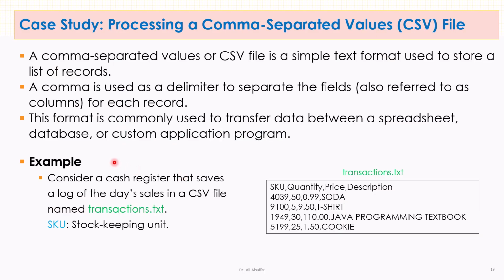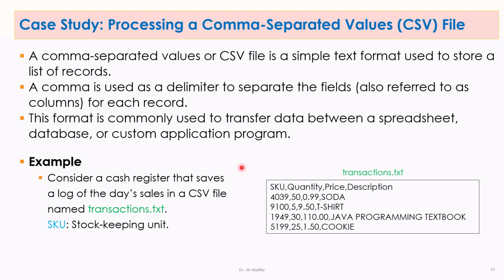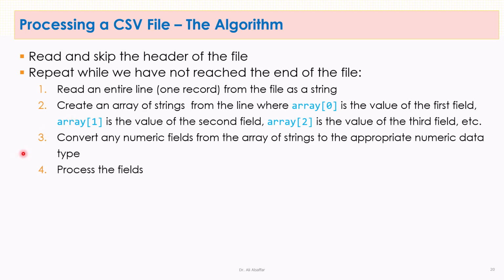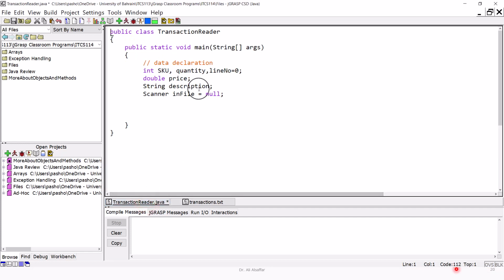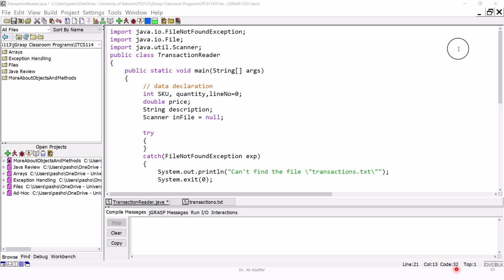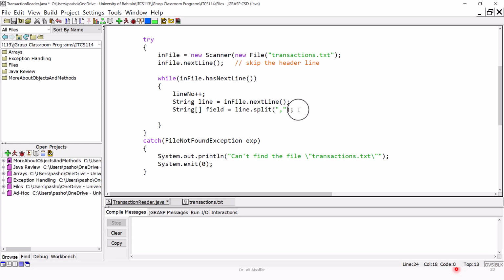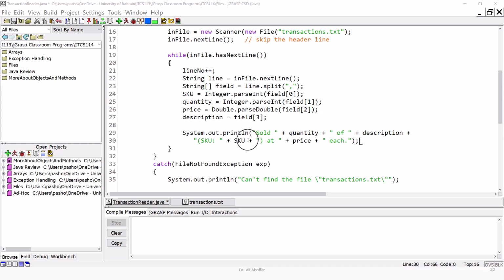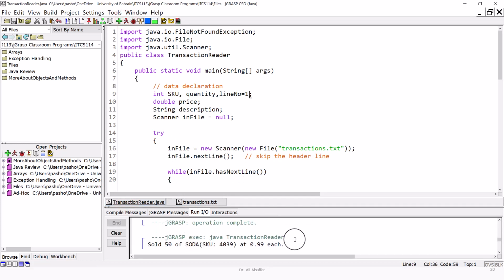Lesson 10 Case Study CSV File 2022